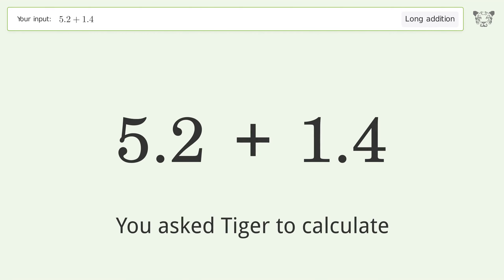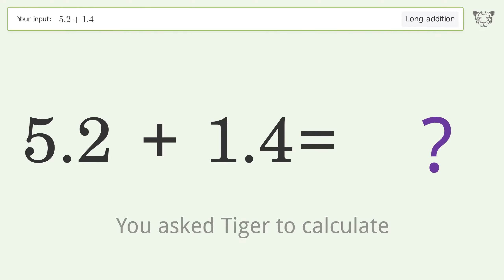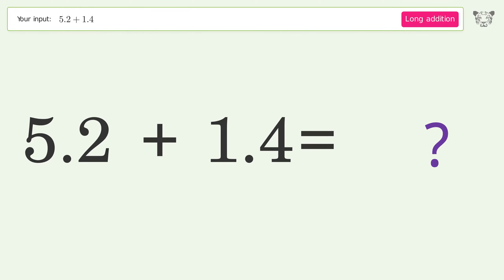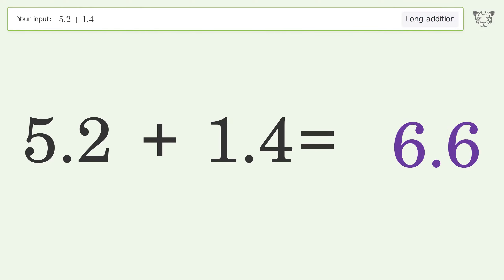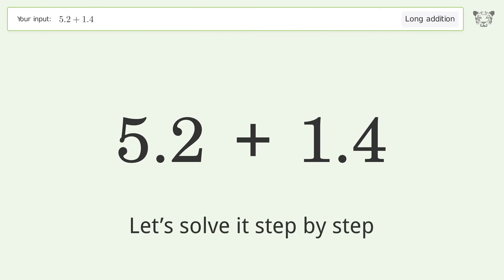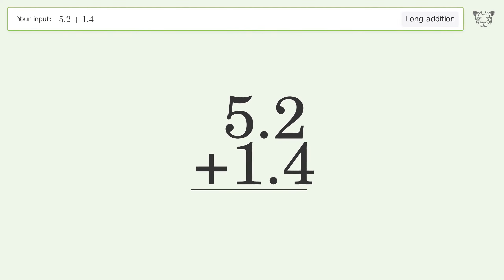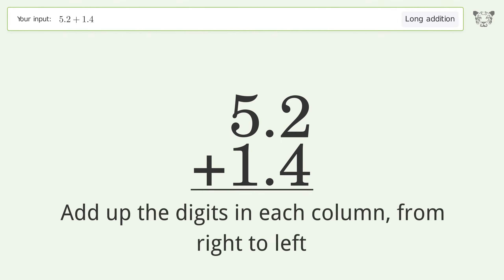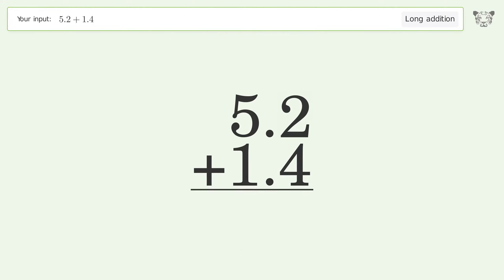Long addition: Solve 5.2+1.4 step-by-step solution